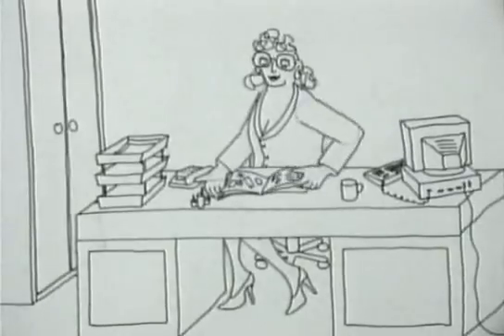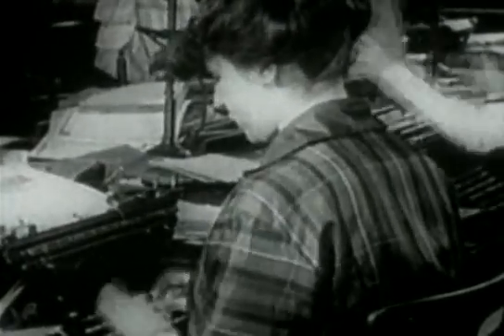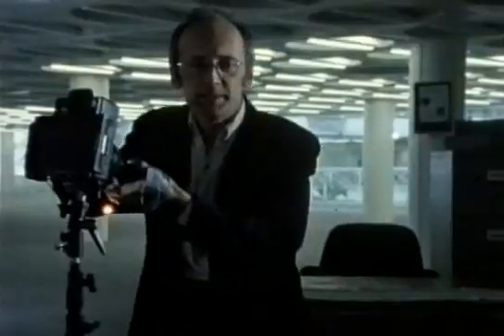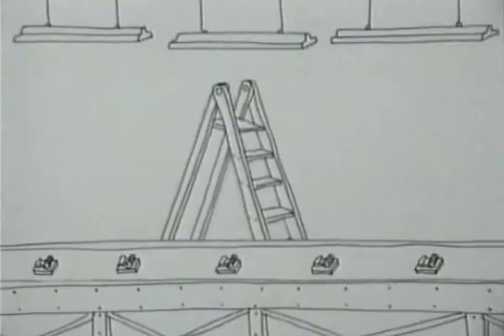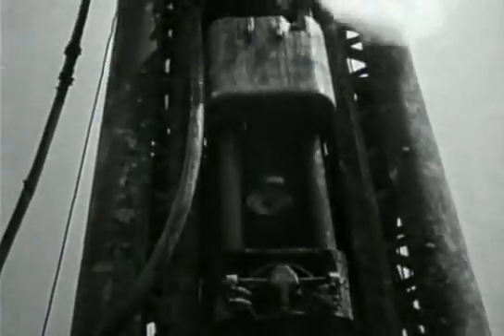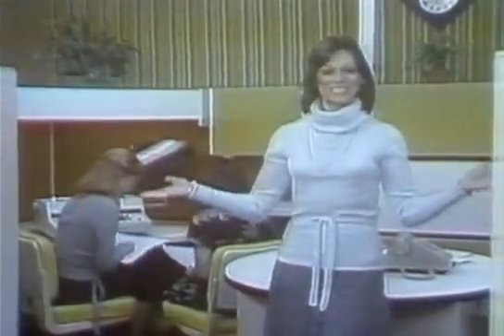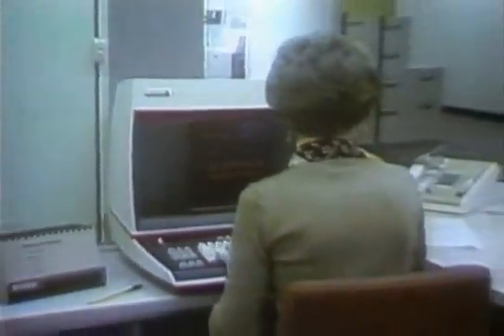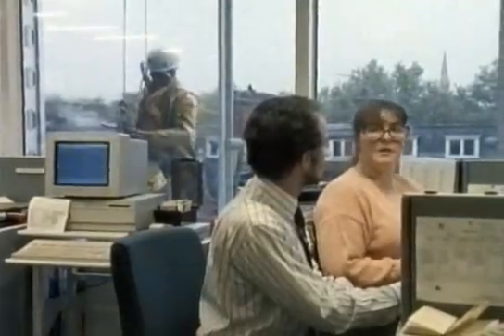Secret Life Of Machines 306 The Office